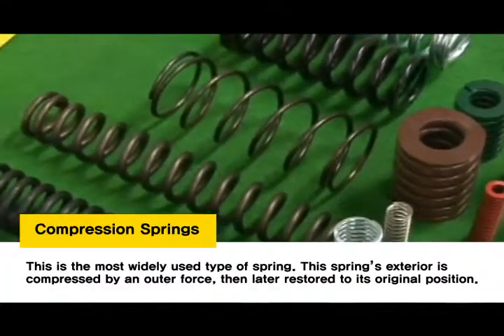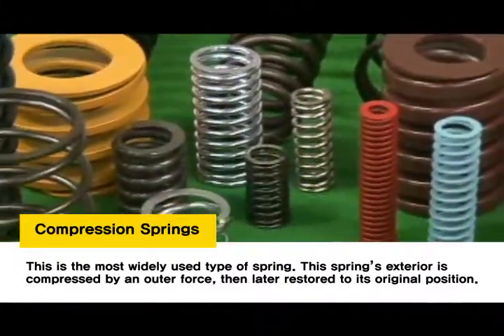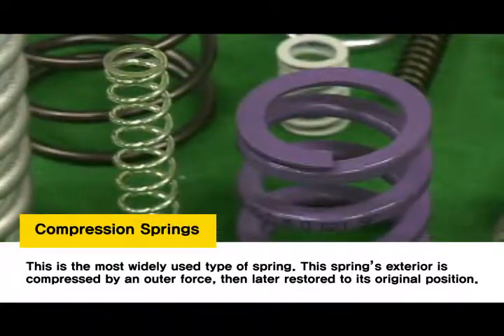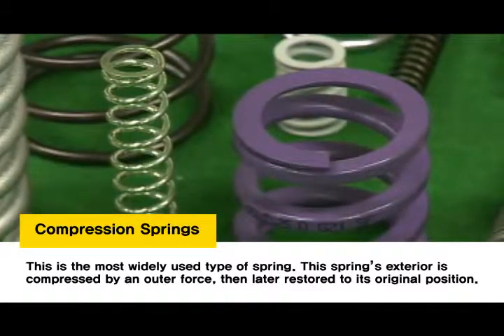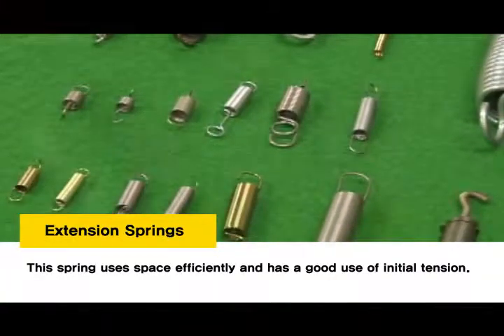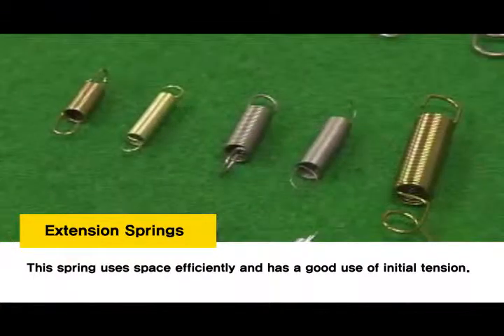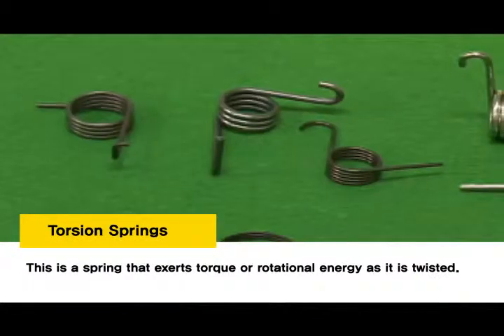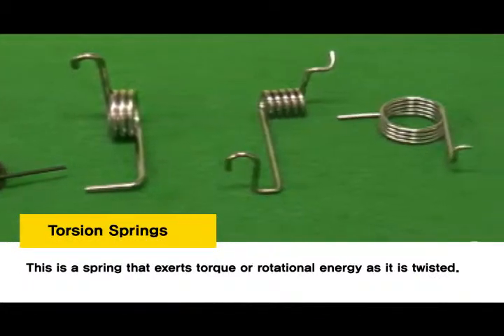Seoil Precision Machinery Co.'s springs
These are springs made by Seoil Precision Machinery Co. We gaind reputation for excellent quality in the spring manufactruing industry.